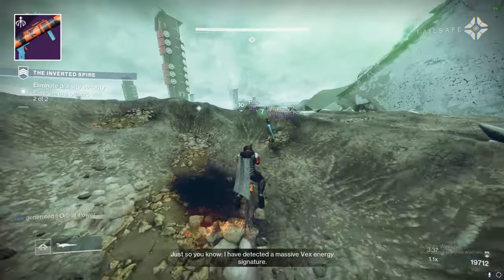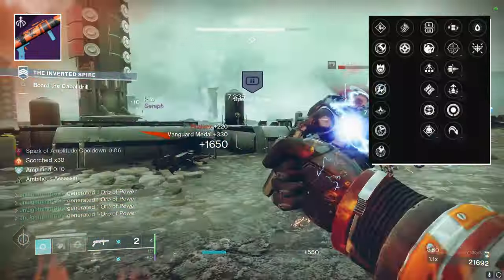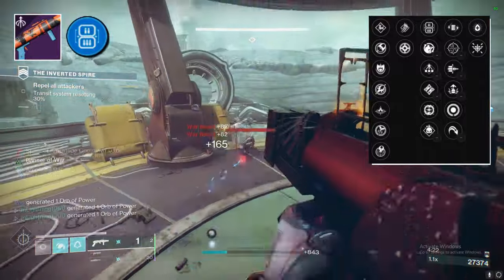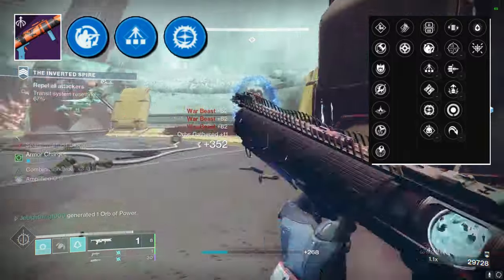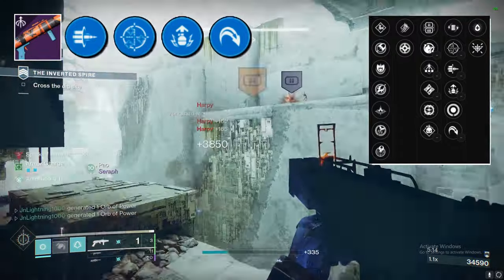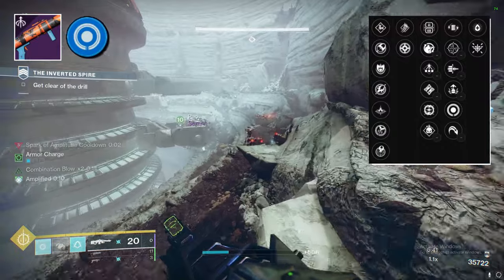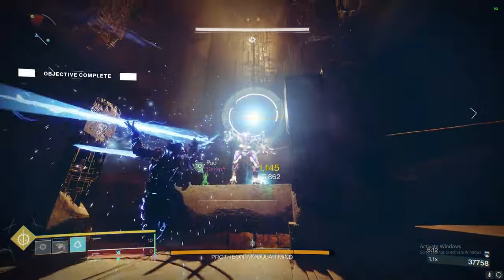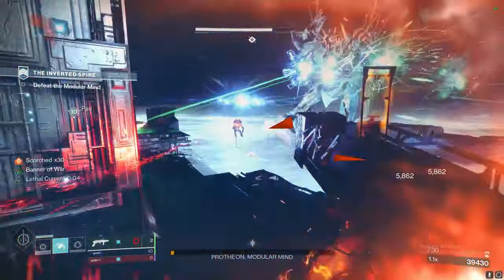The Weapon That's BETTER Than Forbearance! - Destiny 2 : Undercurrent God Roll Guide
In this video i list off all of my potentail god rolls for the newest arc wave frame grenade luancher undercurrent! this weapon is possible better than the raid weapon forbearance!